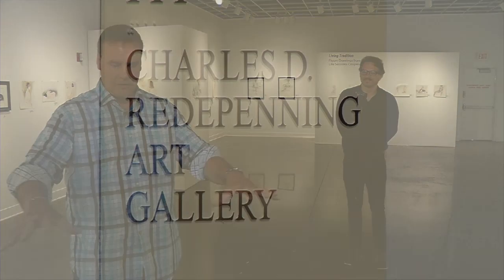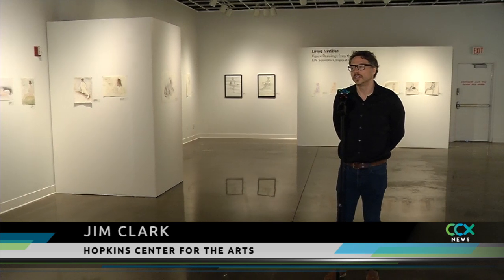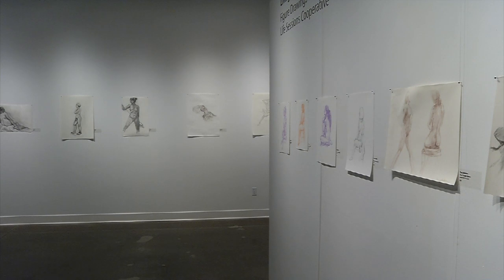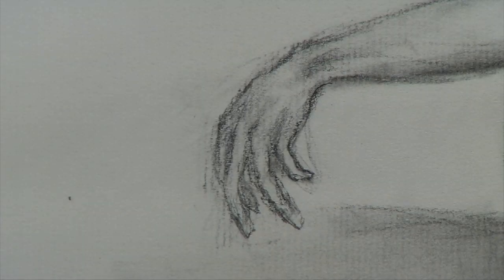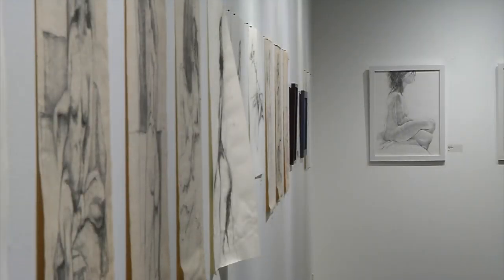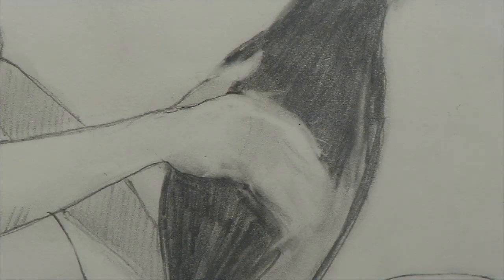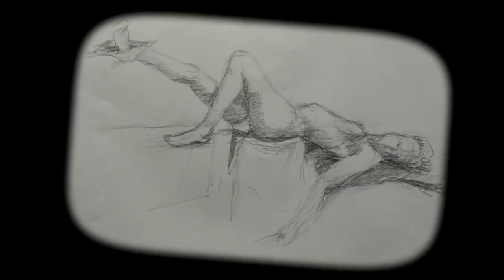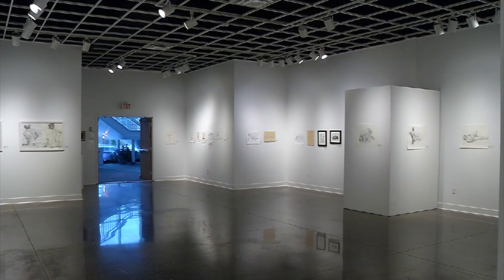Figure studies at the Hopkins Center for the Arts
In the Redepenning Gallery there is an exhibition up from the Sunday studies in figure drawing. "Living Tradition" graces the walls till June 20.